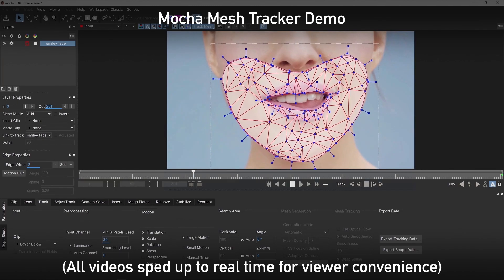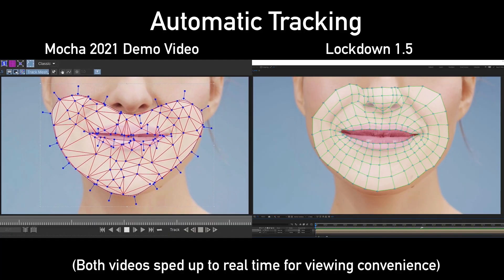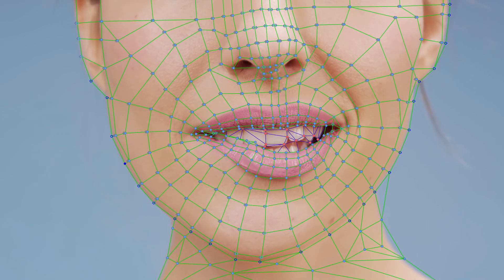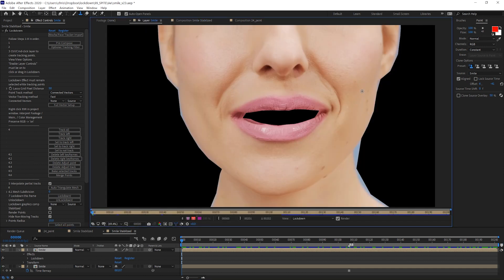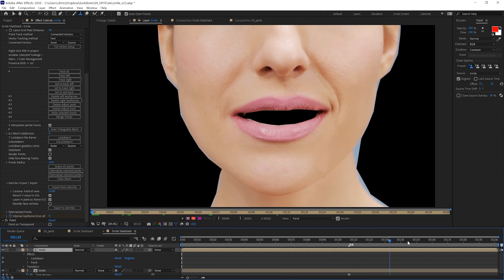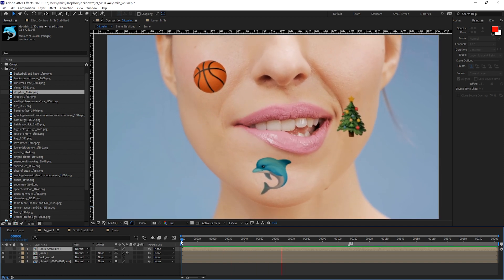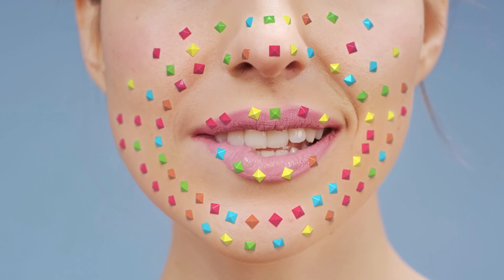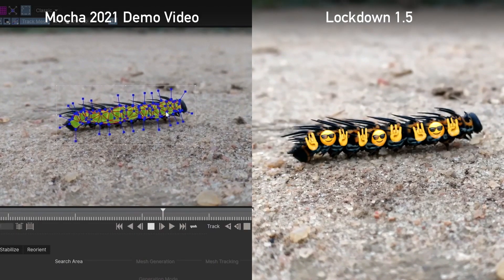After Effects Mesh Tracker Comparison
Lockdown pioneered the mesh tracker in After Effects but now that other mesh trackers are being announced we made a video that discusses the comparisons.